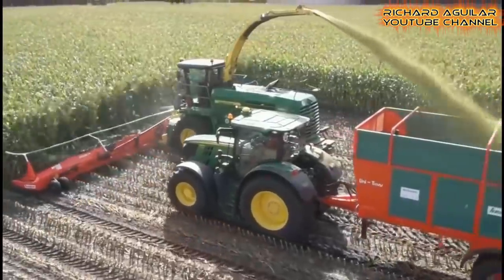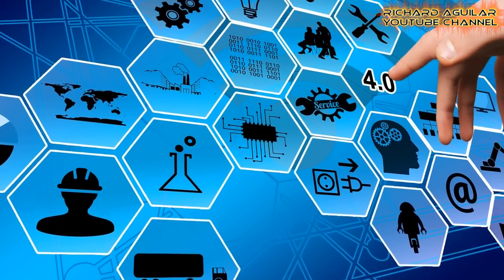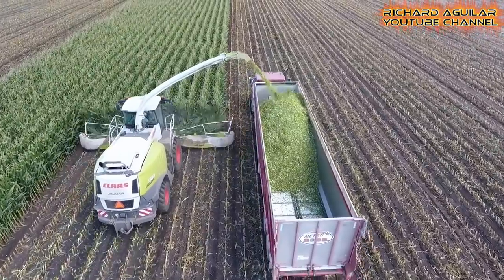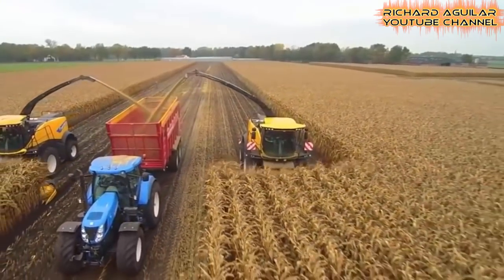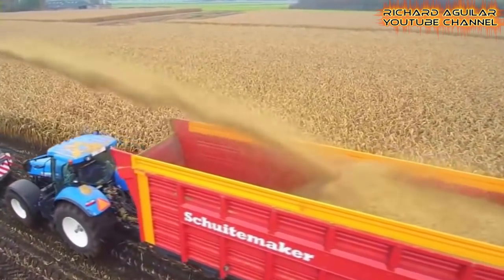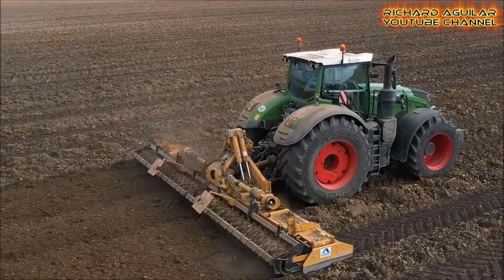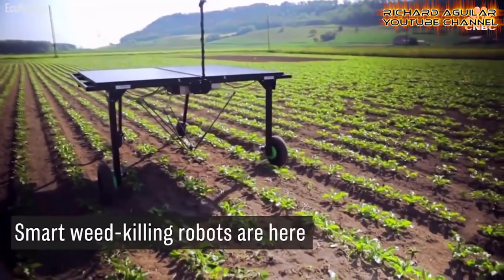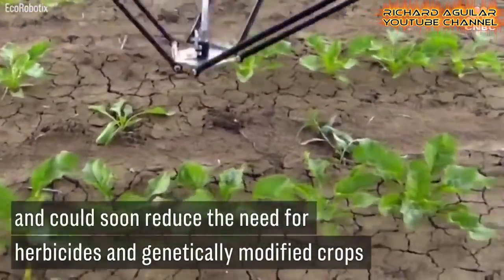Most Amazing Modern Technology In Agriculture 2019 | Advanced Harvesting Machines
In this video, you will see some of the most amazing, advanced and modern technology in agriculture.

This video is all about some of the most advanced technology in agriculture that are already being used in some big farmlands in some countries.

Nowadays we have seen how technology has continuously advanced from the wireless cellphones to the smart home systems which are also gaining popularity worldwide.

Almost in every area of our lives, advanced technology is already there. And now even in agriculture, applied technology is becoming even more high tech. Many farmers are already reaping the benefits of using modern technology in agriculture.